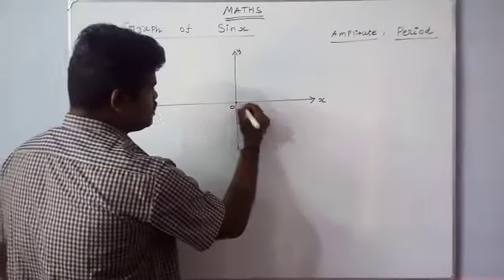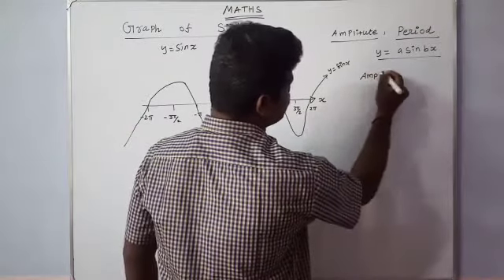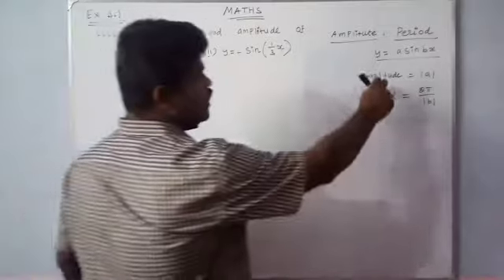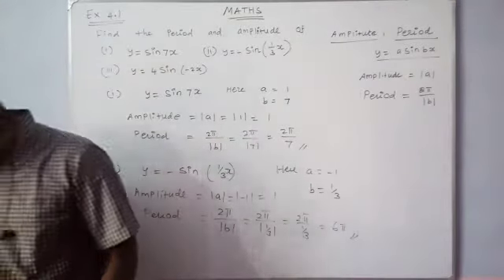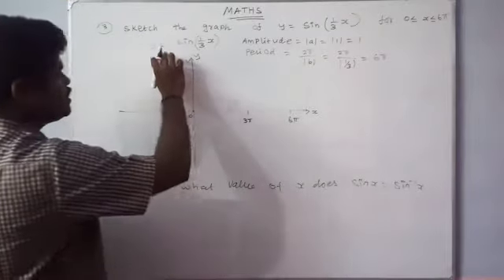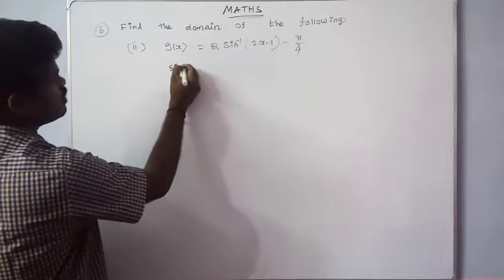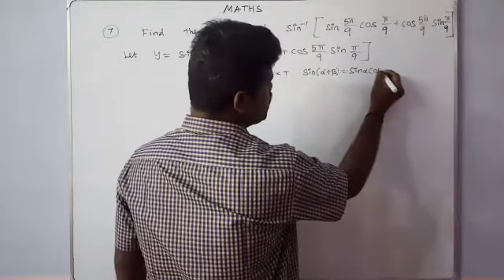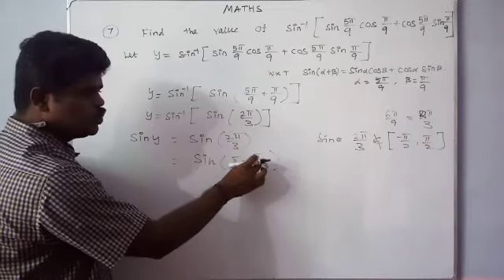12 mathematics ..Inverse trigonometric functions video 2